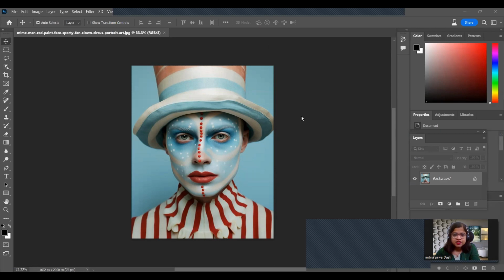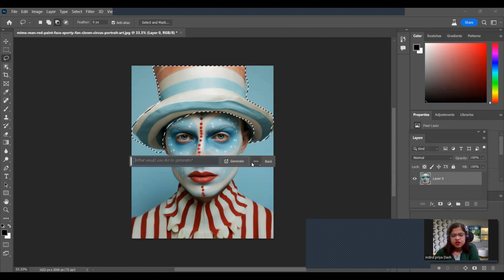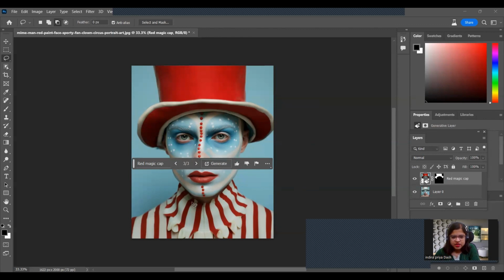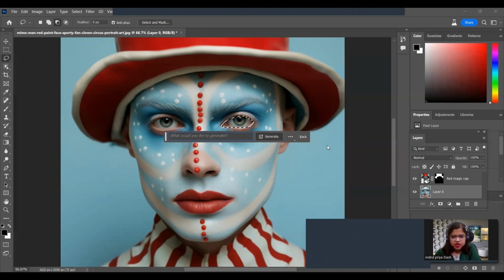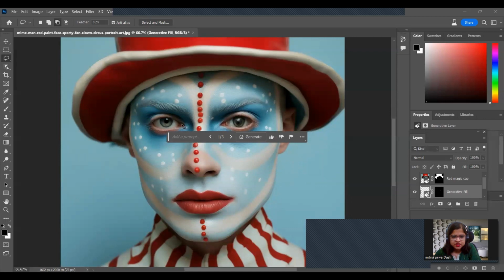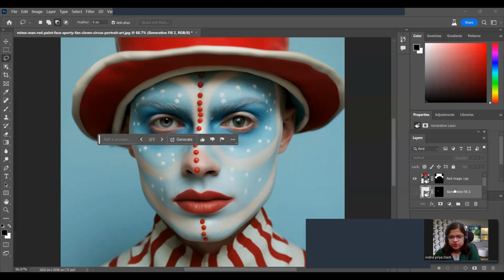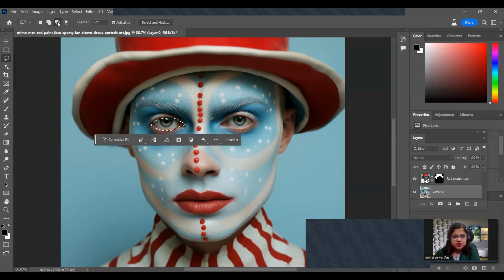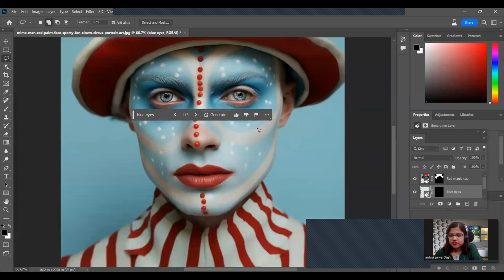With Photoshop Generative Fill, Change, Remove, Edit on your choice.#2023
In this video, I will tell how to remove and edit  image using generative fill AI tool using Photoshop(Beta).

Hi Friends,
Don't go for perfection from starting, just learn daily something new & practice it with interest, then only you can explore your design skills and creativity.

► About Me
ICreative Hub is my small start up. I am here to teach the most needed skills of your desired discipline like Graphic Design, video making & editing, UI Design, UX Design, and also AR wonders in the coming videos.

Contact to Join in my webinar: 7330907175

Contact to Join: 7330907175